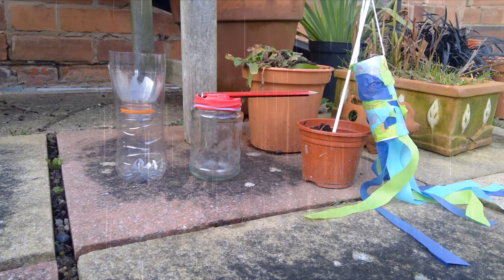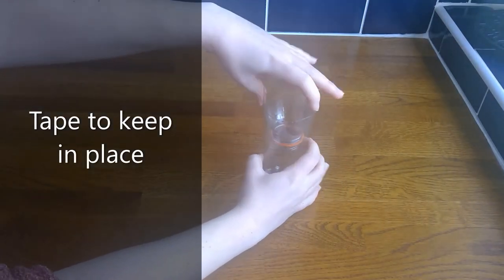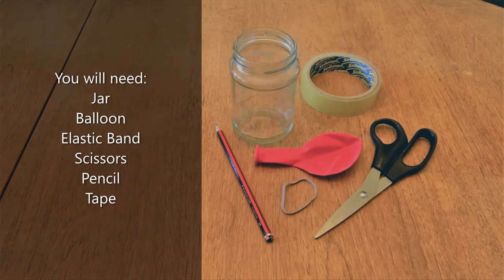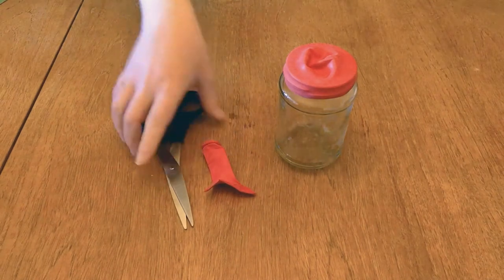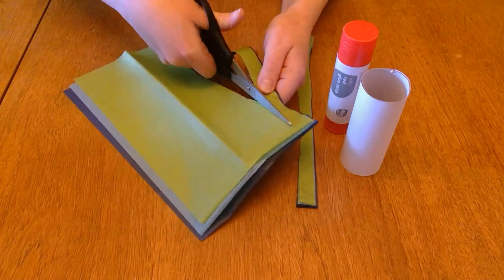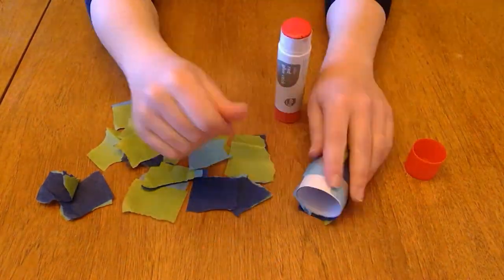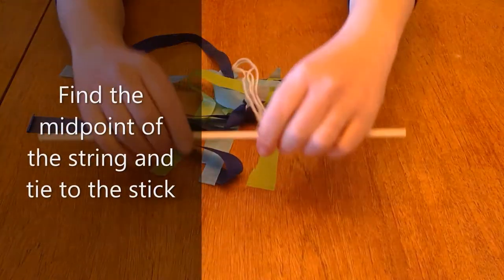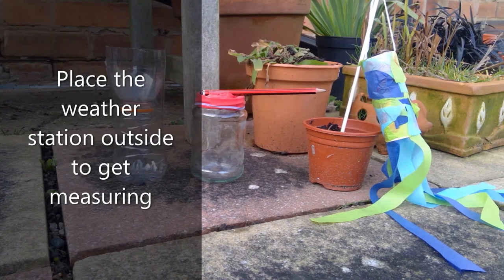Market Hall Museum from Home: Make and Create a Weather Station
Create your own weather station from recycled materials with February's make and create. Measuring wind, rain and air pressure regularly can show you patterns and even help predict future weather.

A rain gauge measures rain fall in centimetres (or inches) over a period of time. The bottle neck acts as a funnel, stopping too much water evaporating away before you can measure it.

A barometer can be made from a jar, balloon and pencil. The balloon top seals the air in the jar, keeping the inside pressure the same. As the pressure outside the jar changes, it pushes or relaxes on the balloon, causing the pencil to move up and down.

A wind sock allows you to see how strong the wind is, and which direction it is coming from.